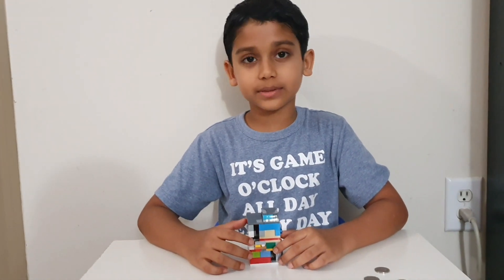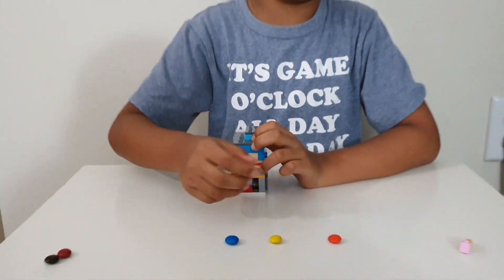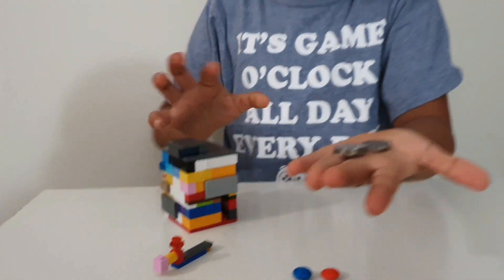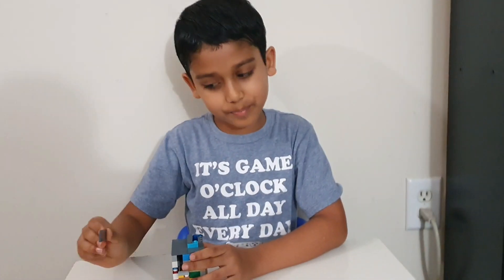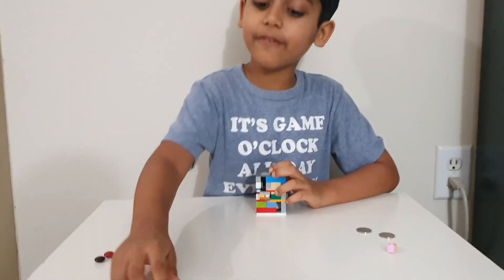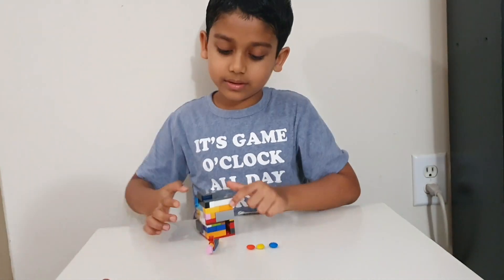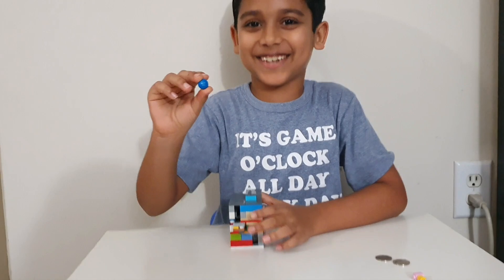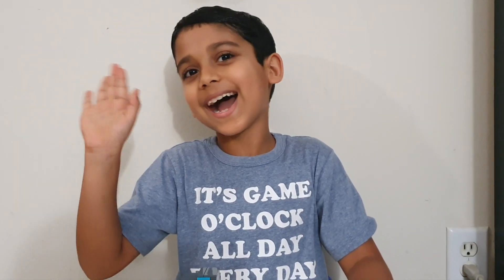Lego Candy Machine